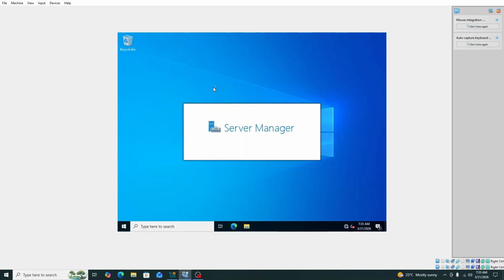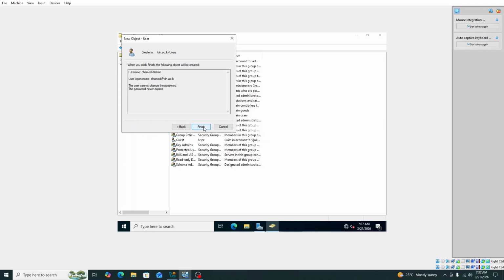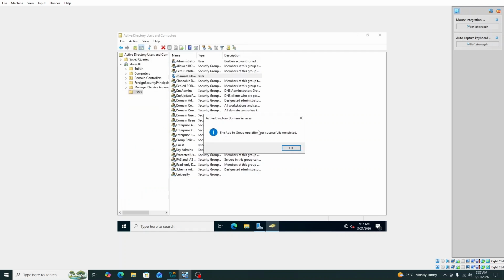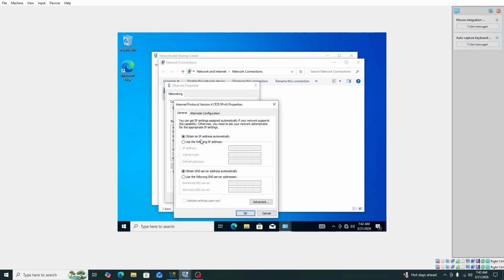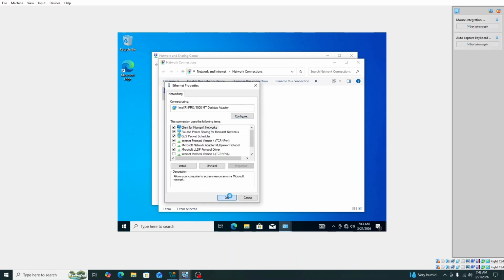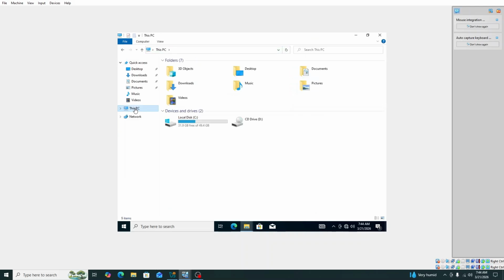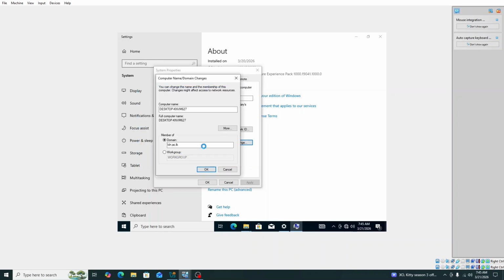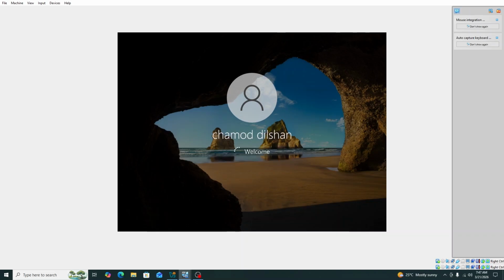Create Users & Groups in Active Directory + Join Domain (Windows 10)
In this video, I will demonstrate how to create users and groups in Active Directory, add users to groups, and join a Windows 10 PC to a domain, then log in using a domain user account.

This tutorial is part of a Windows Server 2022 Active Directory lab series, ideal for beginners in networking, system administration, and cybersecurity.

In this video you will learn:

• How to create users in Active Directory
• How to create and manage groups in AD
• How to add users to groups
• How to join a Windows 10 computer to a domain
• How to log in using a domain user account

Active Directory is widely used in enterprise IT environments for centralized management of users and resources.